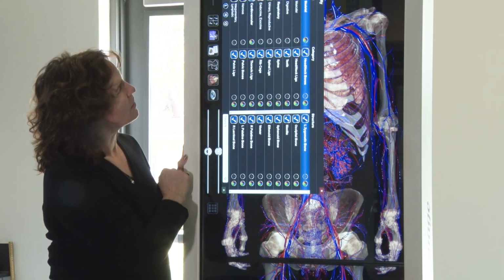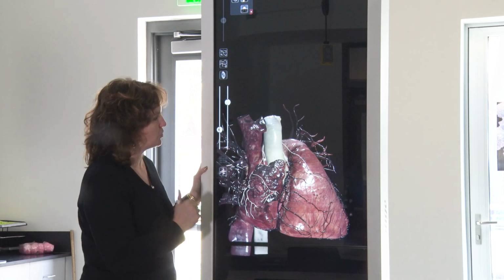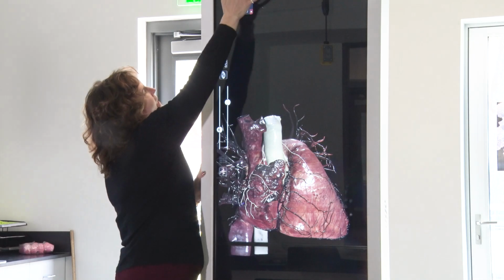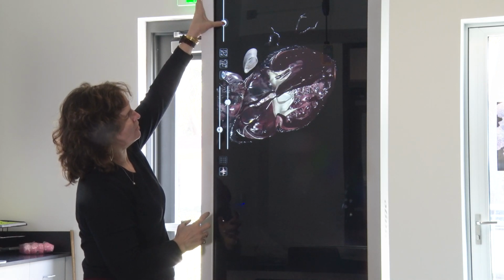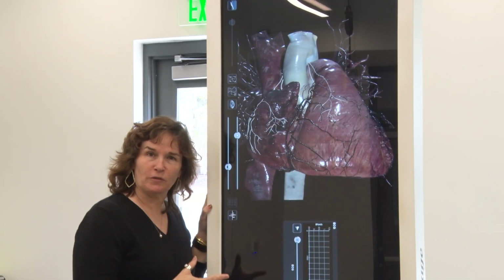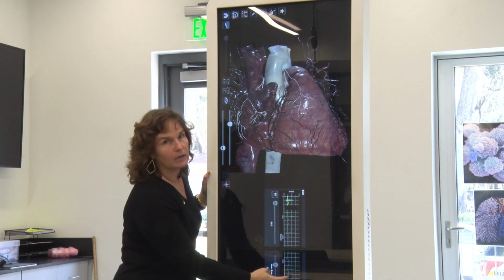Outside the Studio with Assistant Head of Upper School and Anatomy Teacher Piper Moyer-Shad '91